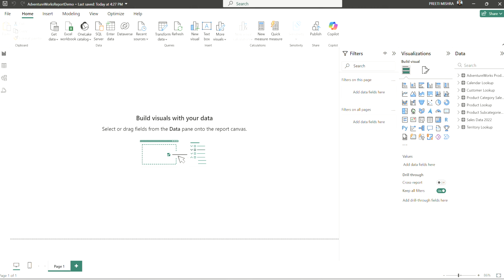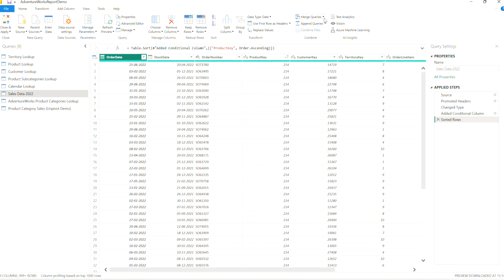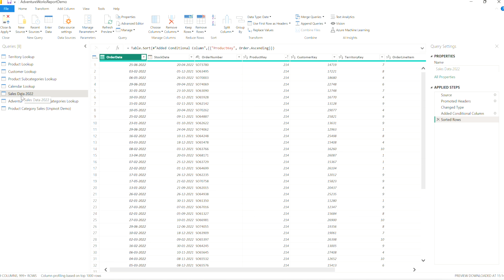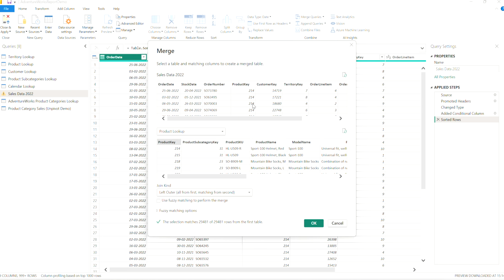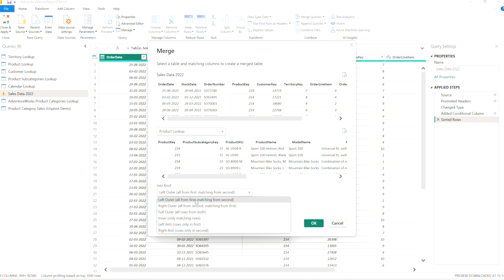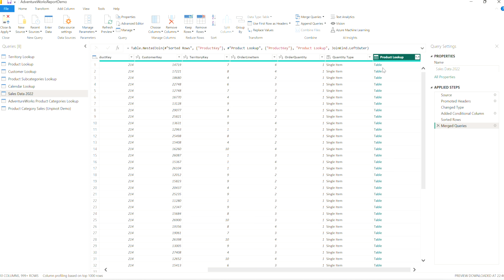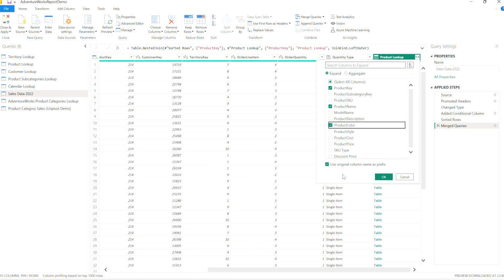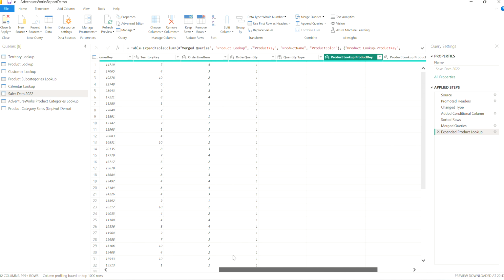Data Transformation Basics in Power Query Editor – Part 10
Merge Query

• In Power Query Editor, select the Sales Data 2022 table.
• Click Home tab → Merge Queries → choose either:
o Merge Queries (if you want to combine into Sales Data 2022)
o Merge Queries as New (if you want to create a new merged table)
In the merge dialog:
• Top Table: Sales Data 2022 → select the Product Key column.
• Bottom Table: Product Lookup → select the Product Key column.
Select the Join kind:
• For most cases, use Left Outer Join (all from Sales Data 2022, matching from Product Lookup).
• Other options: Inner, Right, Full Outer, etc.
Expand the lookup columns
• After the merge, a new column (usually named Product Lookup) appears.
• Click the small expand icon (⯈) next to it.
• Select the columns you want to bring in (e.g., Product Name, Category, Subcategory).
Final Cleanup
• Verify the merged fields are correct.
• Click Close & Apply to return to Power BI.